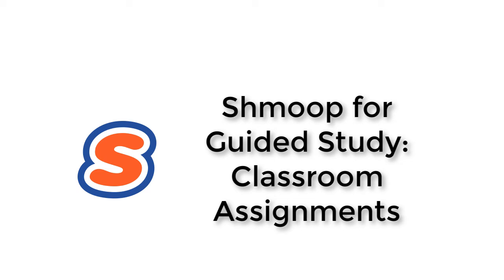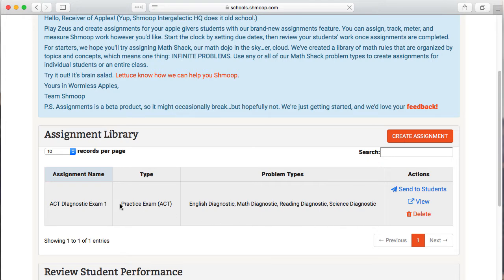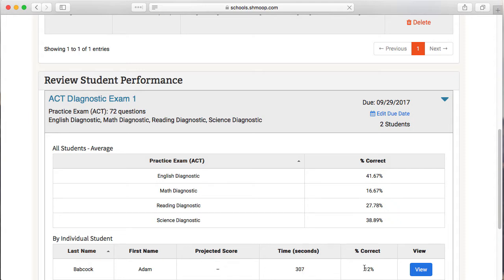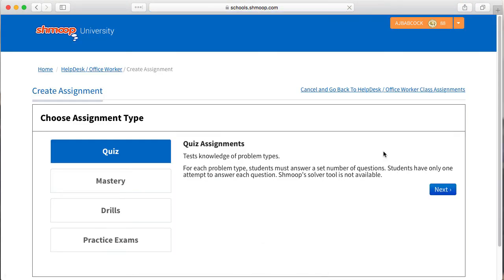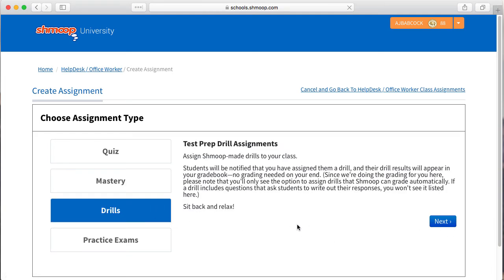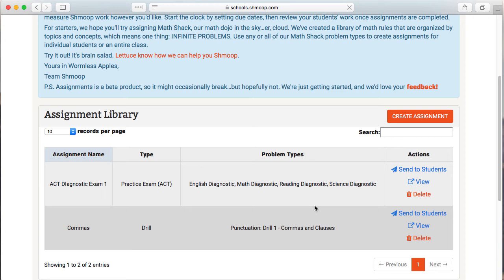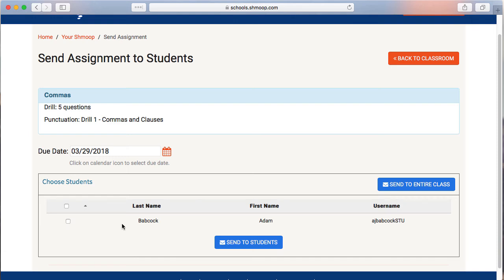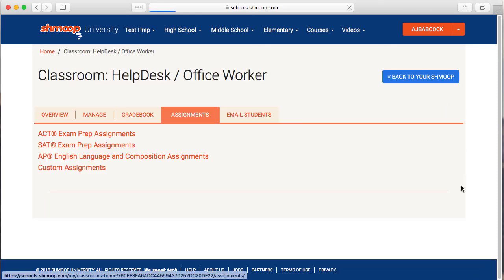Guided Student Shmooping - Shmoop Classroom Assignments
In this short tutorial, I go through the Shmoop Classroom Assignments, which allows teachers to set Shmoop Diagnostic Tests, Drills and other test prep software as online assignments with due dates.  First, we go through what data is reported for assignments before building one using Shmoop Premium content. This video series was developed as part of a self-paced online course and to supplement Shmoop's support resources.